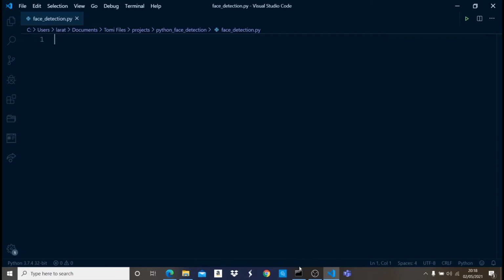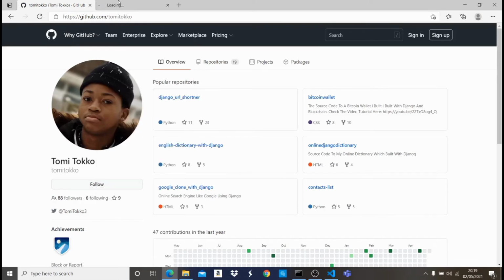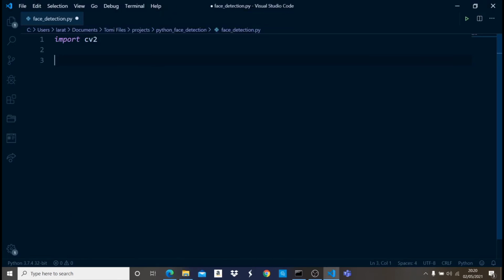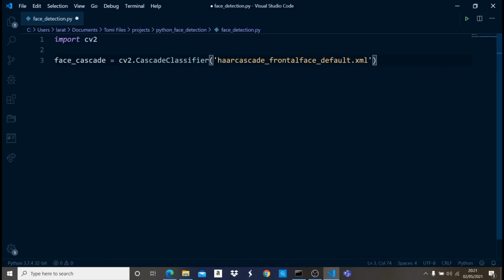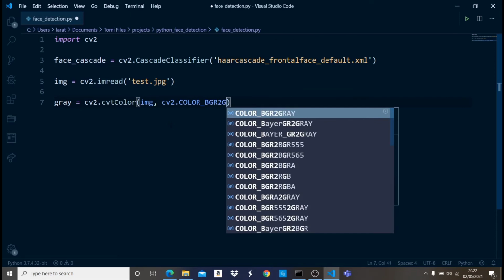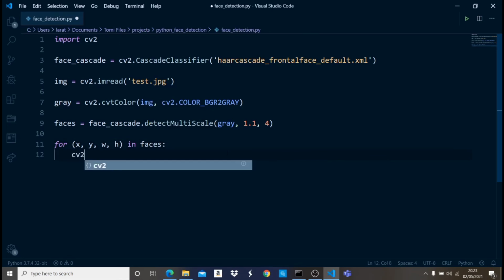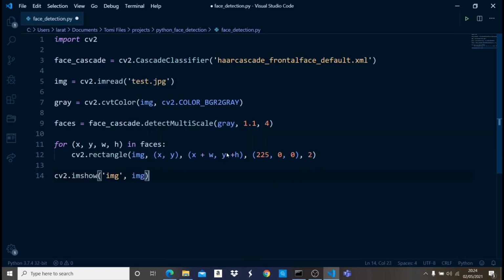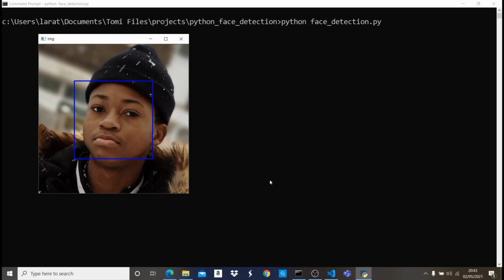Python Face Detection Tutorial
Tutorial on how to build a face detection program using python and opencv